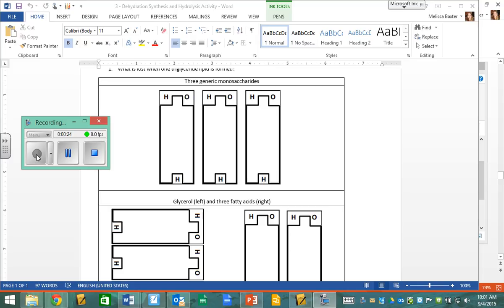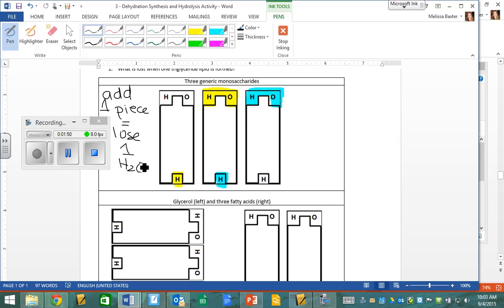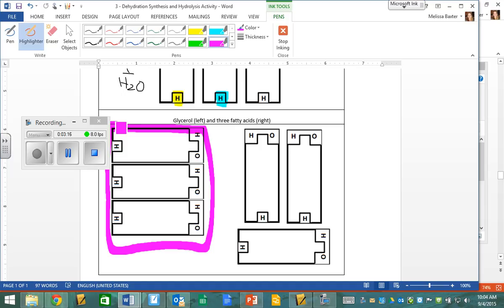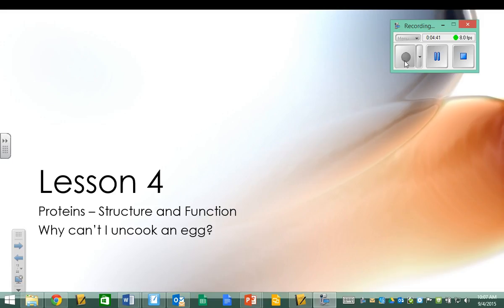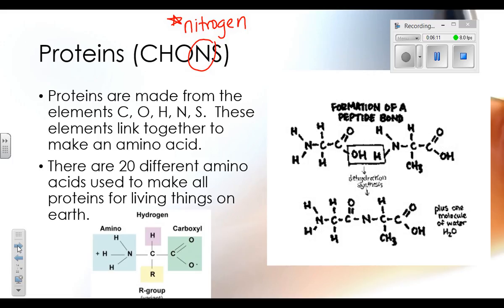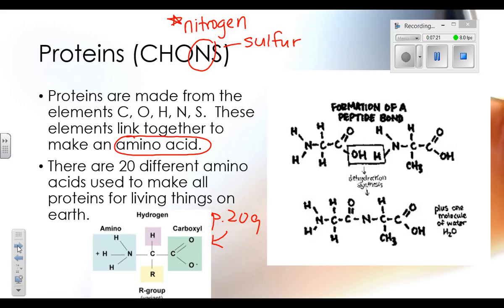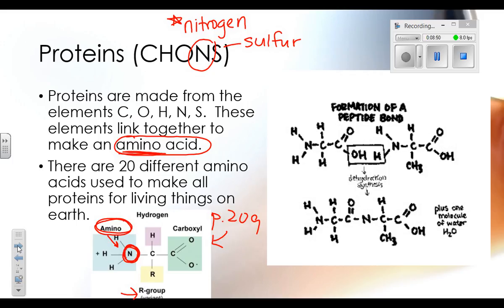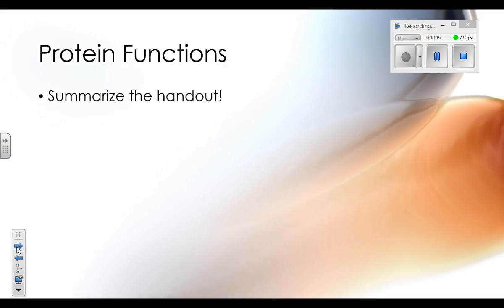2015 09 04 Bio20E Lesson 4a Protein Structure and functions summary